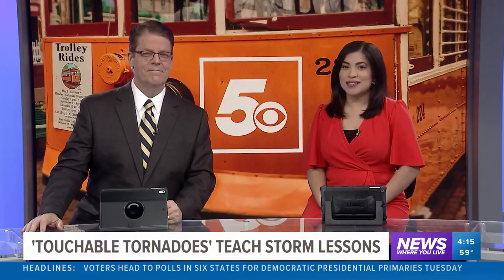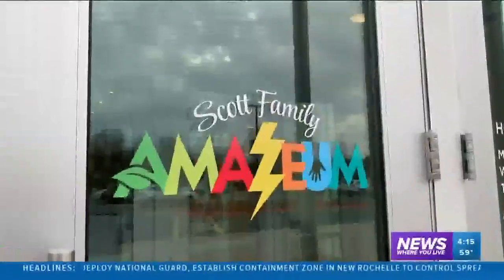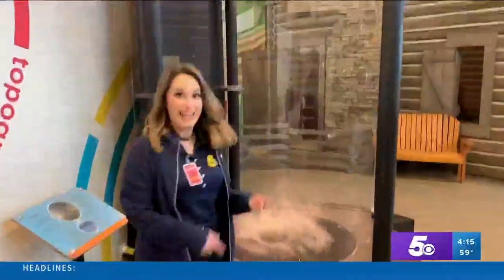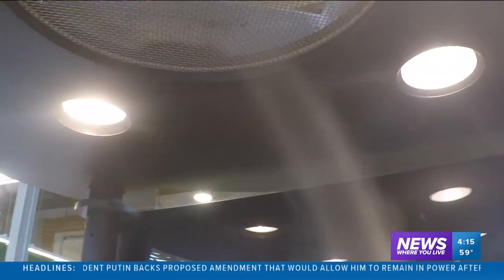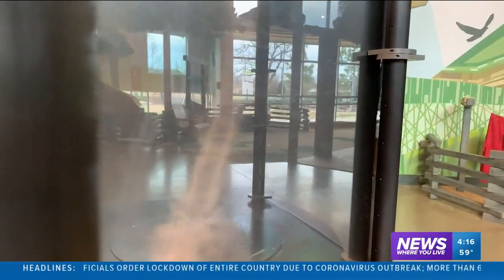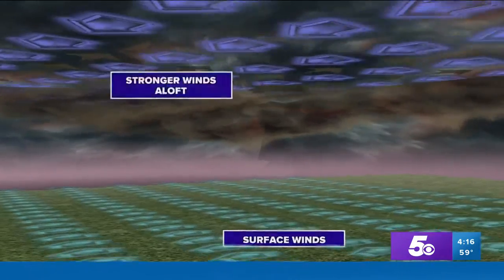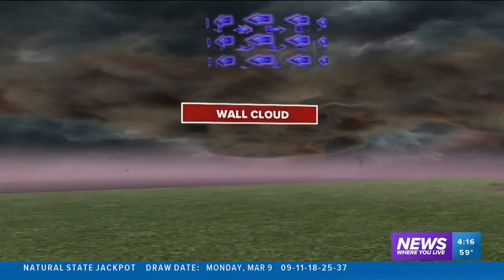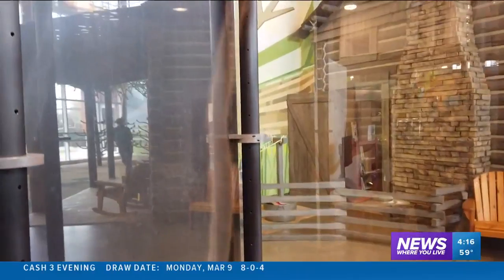Science with Sabrina 👩‍🔬: Touchable tornado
A local kid's museum has a fun and interactive way to learn about nature and weather. Meteorologist Sabrina Bates took a field trip to teach us about tornadoes.